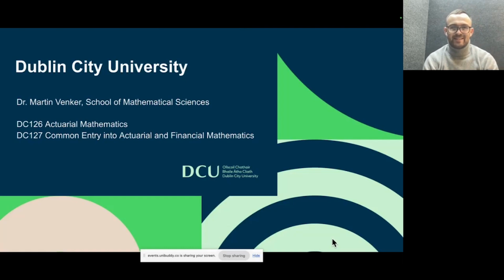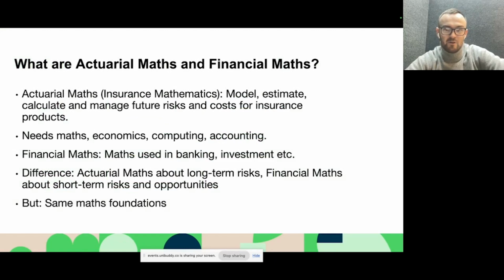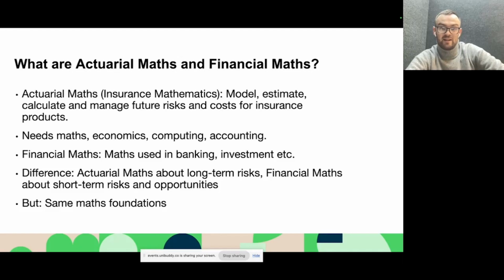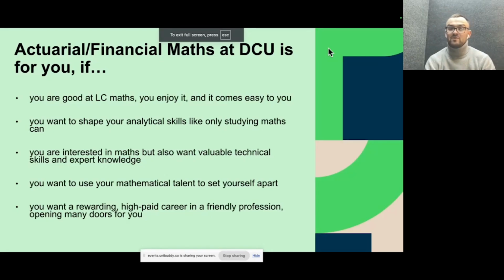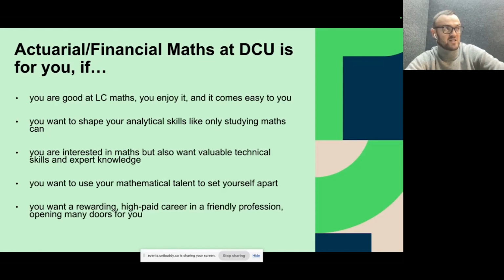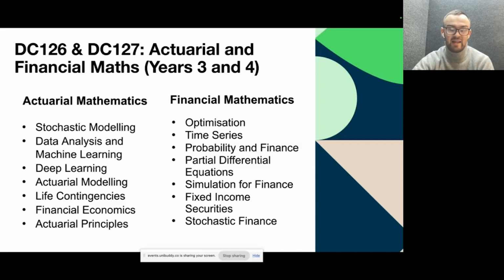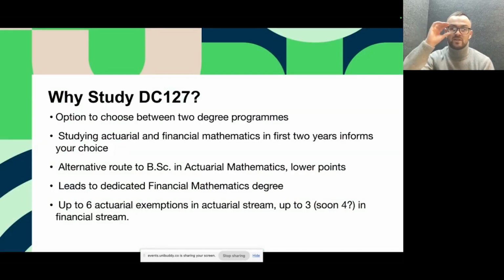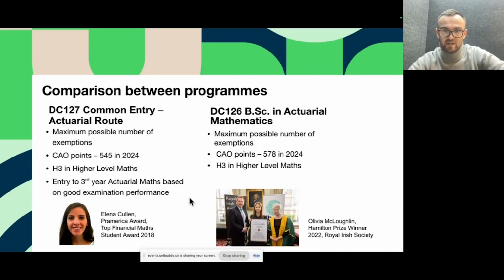DC126 - Actuarial Maths - CAO Virtual Information Evening 2025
Missed our CAO Virtual Information Evening 2025?
Catch up on our course talks now!

To learn more about the CAO Process and what DCU has to offer head to dcu.ie/cao